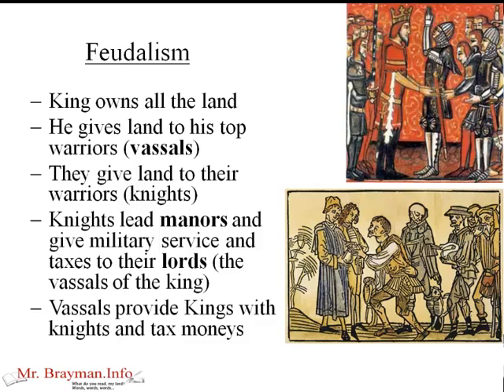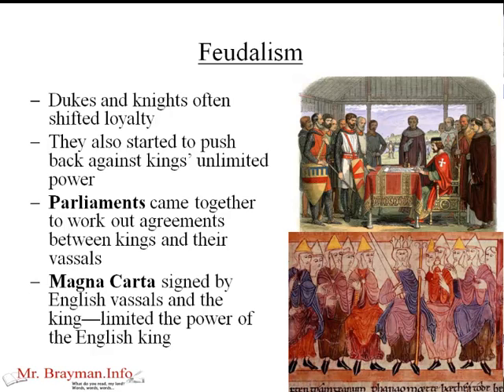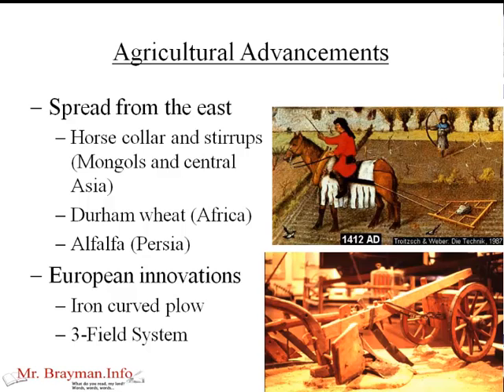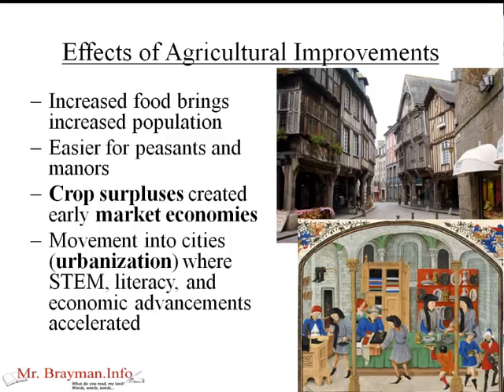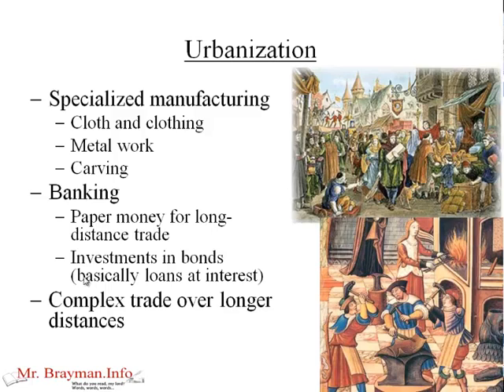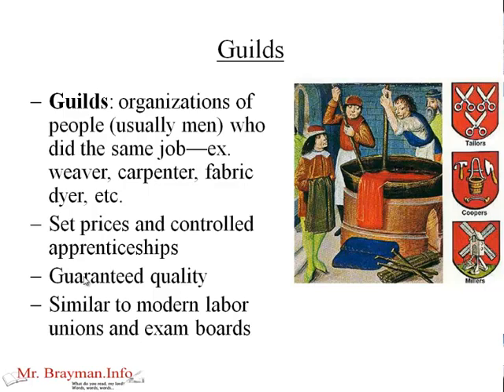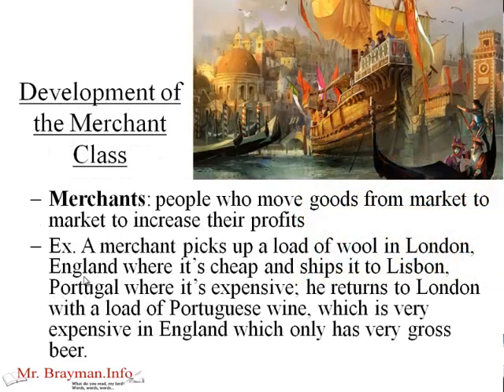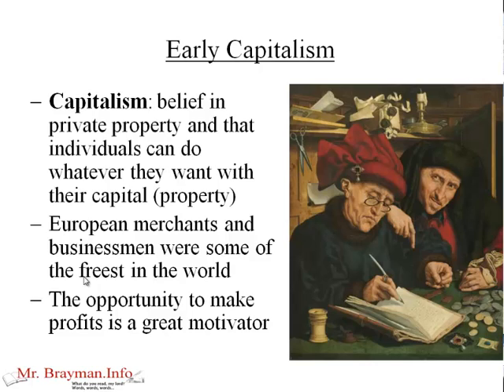Feudalism and Urbanization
This is a lesson on Western European History during the Post-Classical Period (600-1450CE); it focuses on the technological and social changes that took place in Europe.  It's the second video in a three-part series.

Below is the outline of the slides used in the lesson:

Part Two of a Three-Part Series on Western Europe in the Post-Classical Period
Feudalism
King owns all the land
He gives land to his top warriors (vassals)
They give land to their warriors (knights)
Knights lead manors and give military service and taxes to their lords (the vassals of the king)
Vassals provide Kings with knights and tax moneys
Feudalism
Dukes and knights often shifted loyalty
They also started to push back against kings' unlimited power
Parliaments came together to work out agreements between kings and their vassals
Magna Carta signed by English vassals and the king—limited the power of the English king
Agricultural Advancements
Spread from the east
Horse collar and stirrups (Mongols and central Asia)
Durham wheat (Africa)
Alfalfa (Persia)
European innovations
Iron curved plow
3-Field System
Effects of Agricultural Improvements
Increased food brings increased population
Easier for peasants and manors
Crop surpluses created early market economies
Movement into cities (urbanization) where STEM, literacy, and economic advancements accelerated

Urbanization
Specialized manufacturing
Cloth and clothing
Metal work
Carving
Banking
Paper money for long-distance trade
Investments in bonds (basically loans at interest)
Complex trade over longer distances
Guilds
Guilds: organizations of people (usually men) who did the same job—ex. weaver, carpenter, fabric dyer, etc.
Set prices and controlled apprenticeships
Guaranteed quality
Similar to modern labor unions and exam boards
Development of the Merchant Class
Merchants: people who move goods from market to market to increase their profits
Ex. A merchant picks up a load of wool in London, England where it's cheap and ships it to Lisbon, Portugal where it's expensive; he returns to London with a load of Portuguese wine, which is very expensive in England which only has very gross beer.
Early Capitalism
Capitalism: belief in private property and that individuals can do whatever they want with their capital (property)
European merchants and businessmen were some of the freest in the world
The opportunity to make profits is a great motivator

Lesson Completed